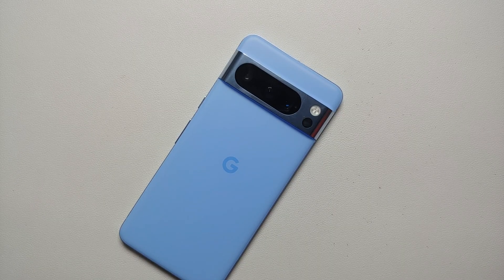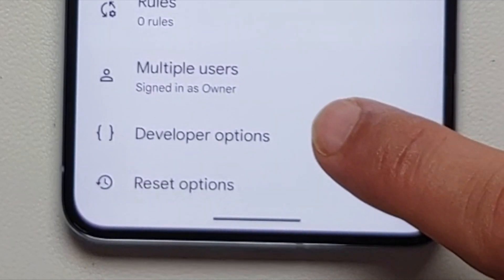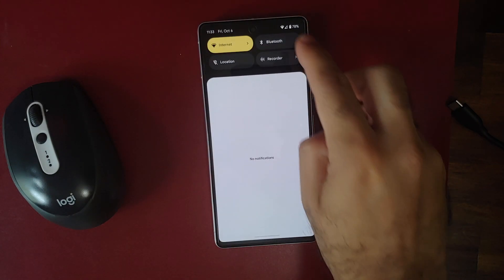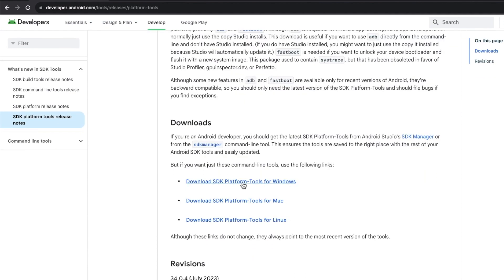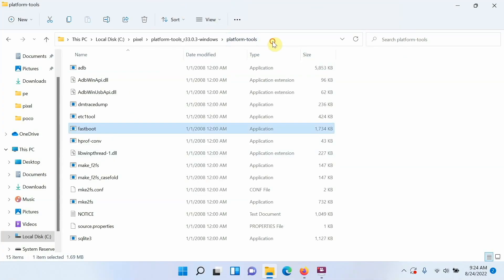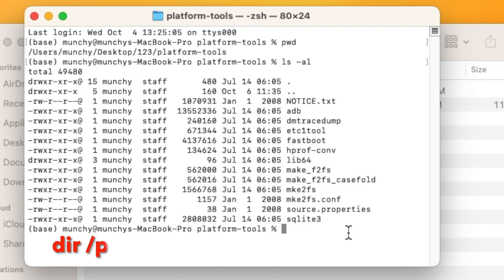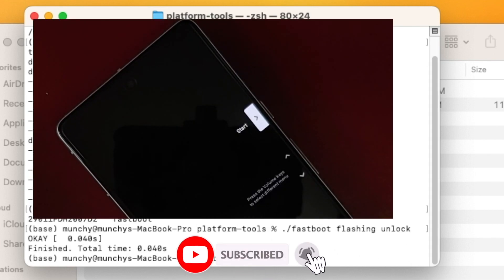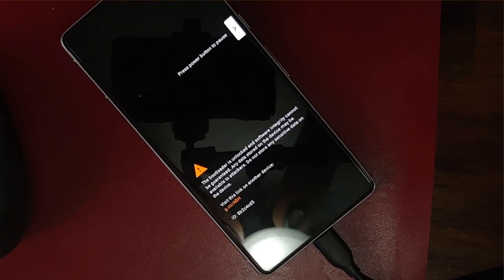Pixel 8 Pro & Pixel 8 How to UNLOCK BOOTLOADER via Official Method (works on Pixel 7 Pro & Pixel 7)!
Do you want to learn how to unlock the bootloader using the official method on the Google Pixel 8 Pro, Pixel 8, Pixel 7 Pro and Pixel 7? In this detailed video tutorial we show you how to unlock the bootloader using the official method on the Google Pixel 8 Pro, Pixel 8, Pixel 7 Pro and Pixel 7. This method will also work on Google Pixel 3,3a,4,4 XL,4a,5,6,6 Pro Etc.

*Google Pixel 8 & 8 Pro How to Bootloader Unlock Important Links*

*Google Pixel 8 Pro How to Bootloader Unlock Commands*
fastboot devices